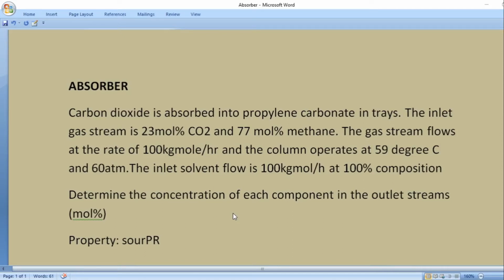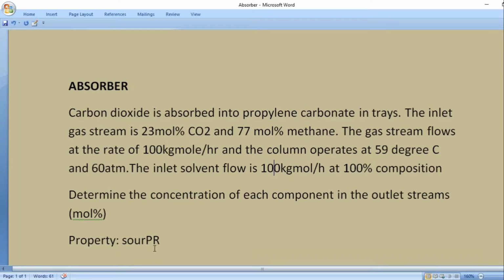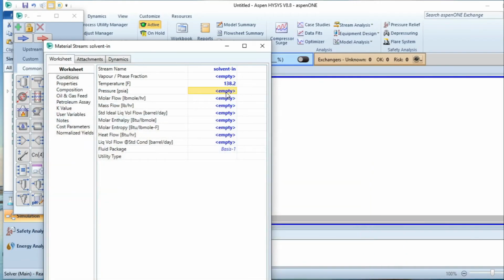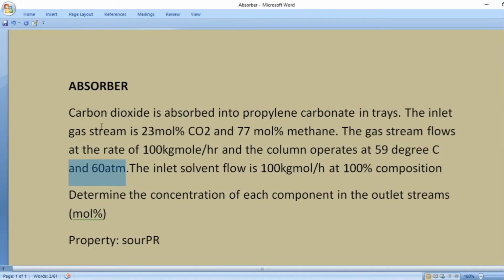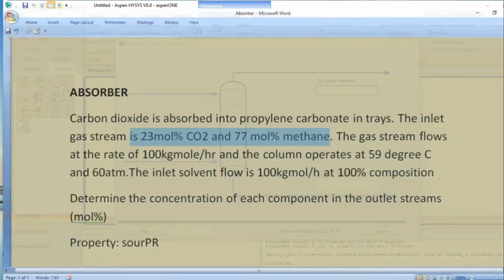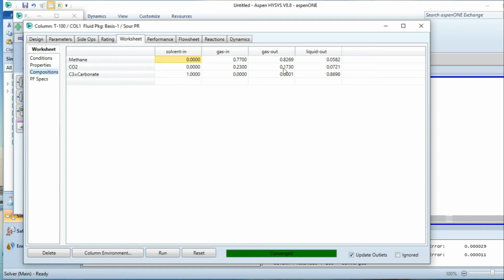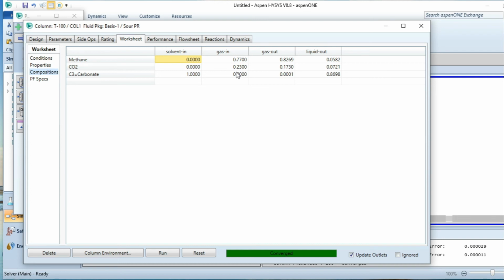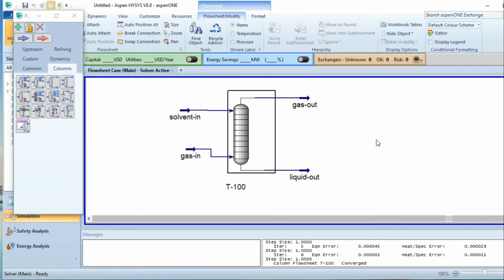propylene carbonate in Trays using Absorber(simulation)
This episode deals with an absorber in which carbon dioxide is absorbed into propylene carbonate in trays with the inlet gas at a mole%. also the gas stream flows at a rate in khmole/hr, also the column operates at a certain degrees of temperature in celcius.

The question asked is to determine the concentration of each component in the oulet streams in mol% ?